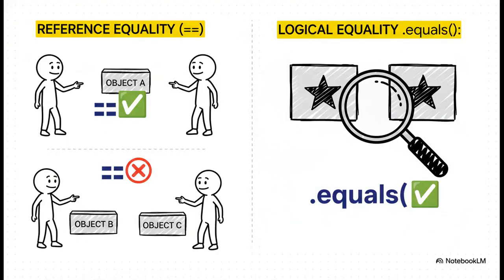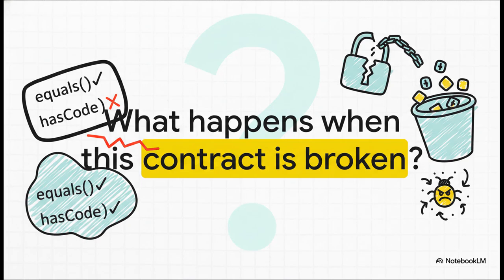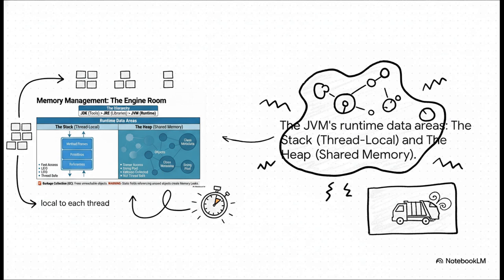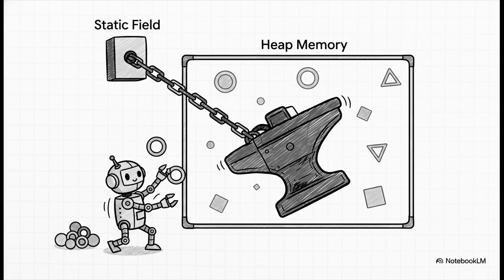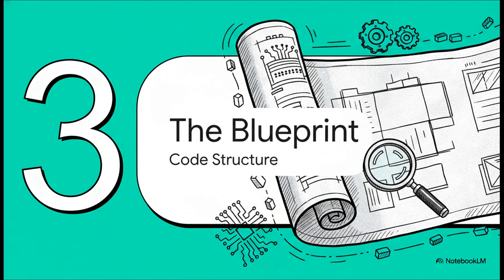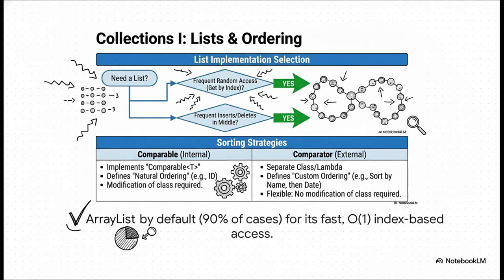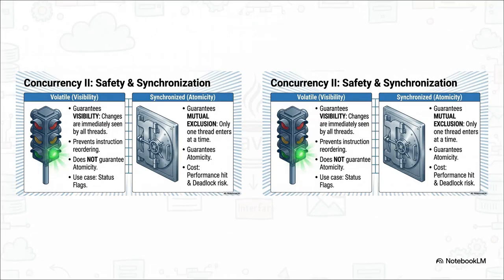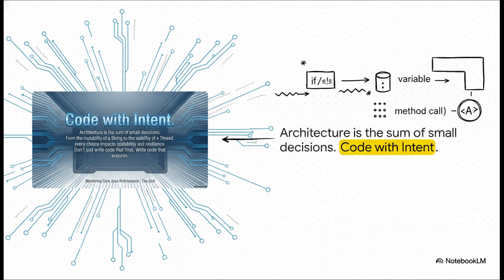Java Beyond Syntax